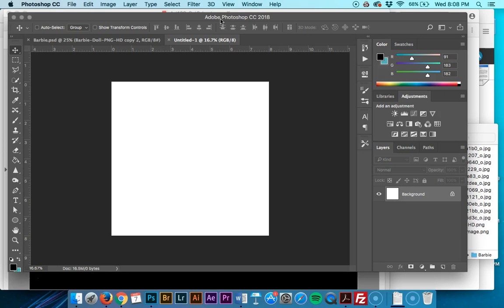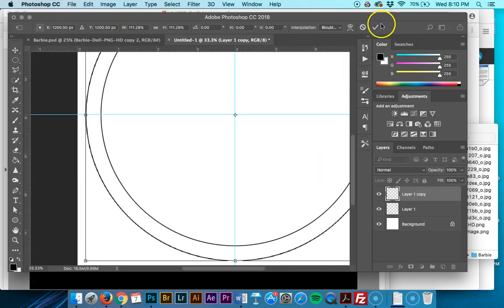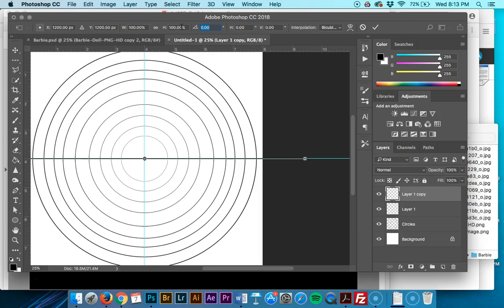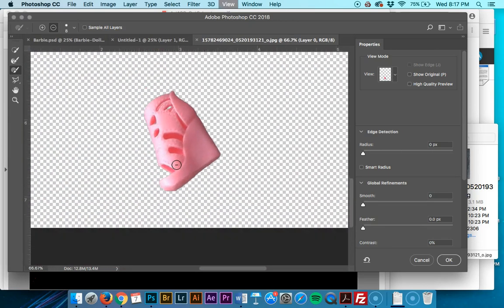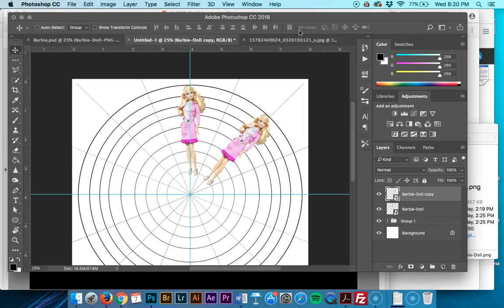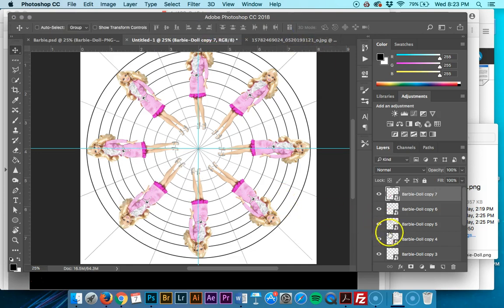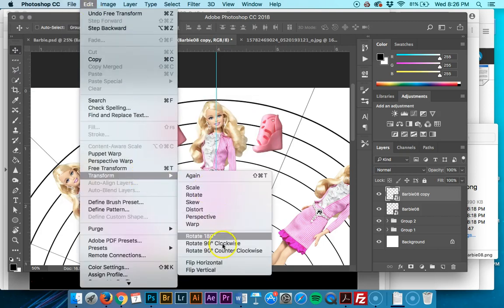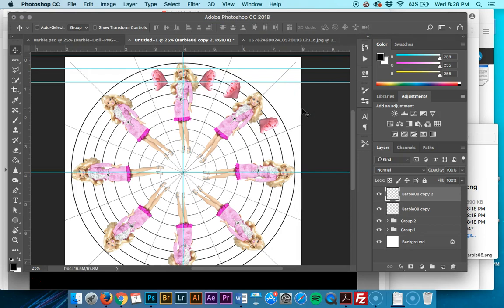Art169 Mandalas Photoshop